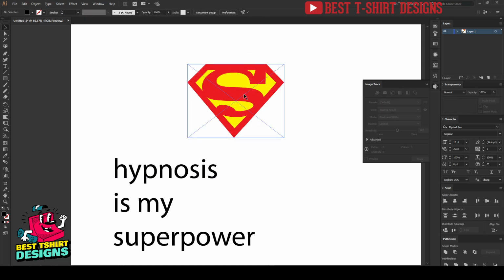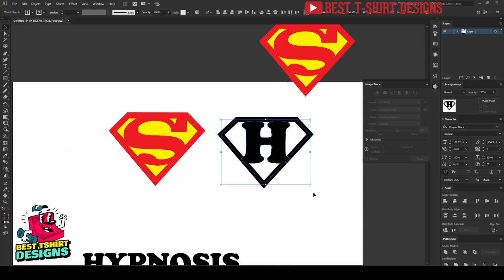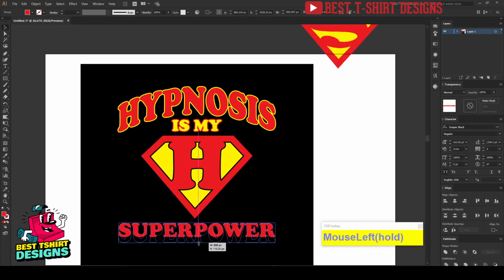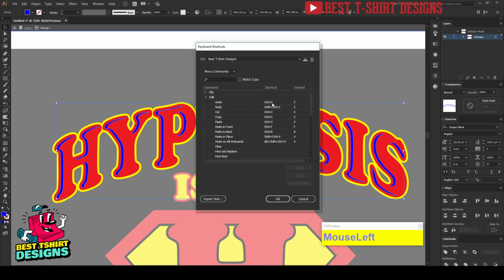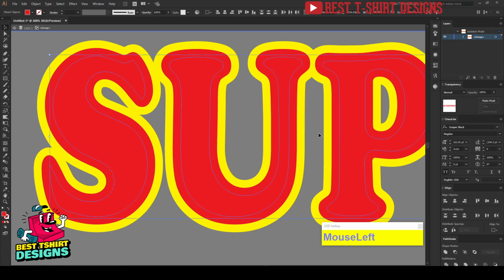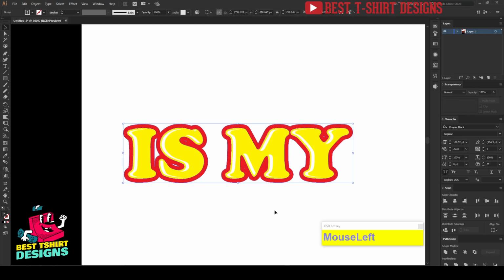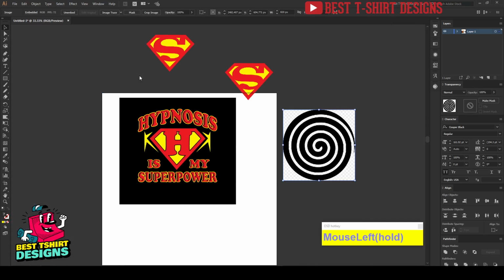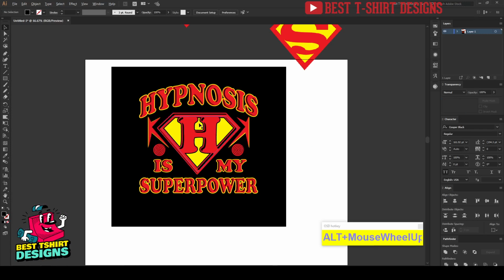T-SHIRT DESIGN Basic To Advance | Part 26: Custom T-Shirt Design For Upwork/Fiverr Client